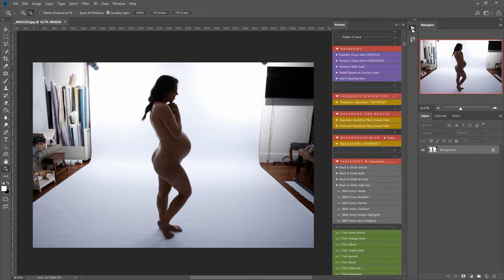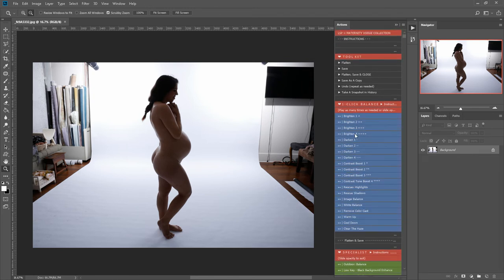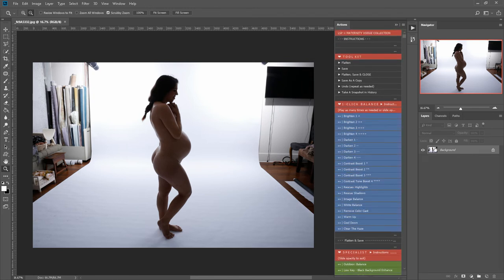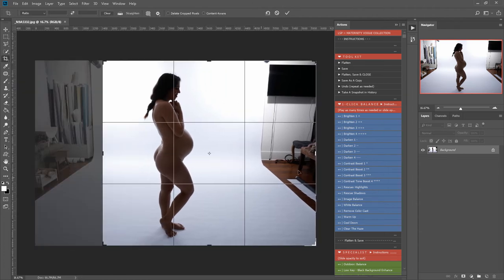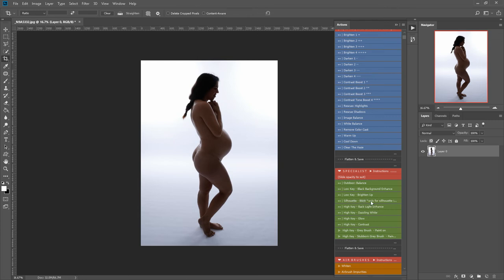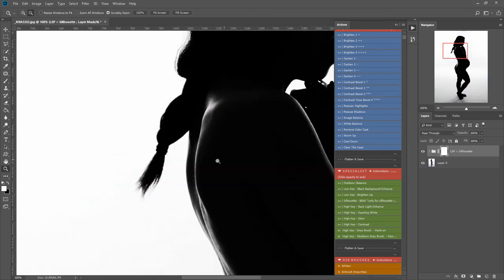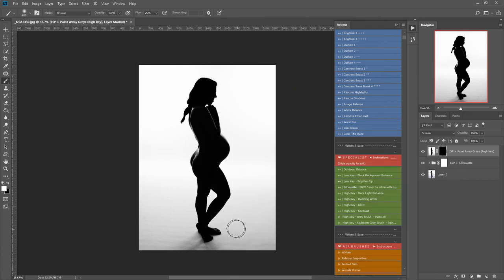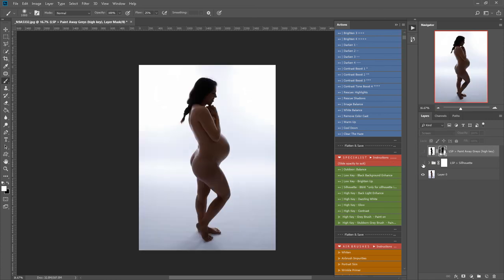Original Maternity Vogue - now retired - Create Maternity Silhouette image in Photoshop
The original LSP Maternity Vogue Photoshop Action Collection was been developed by Lauren at Lemon Sky and overseen by Ana Brandt - the world's most prolific and well known maternity photographer in the world to bring you over 120 Photoshop Actions in workflow order especially designed for achieving high end, divine and bespoke polished galleries.

Maternity Vogue has since been split down into a smaller, more compact Maternity Photoshop Action set and a larger studio set (Vogue).

Image by Ana Brandt.